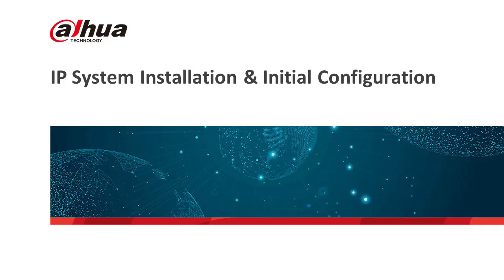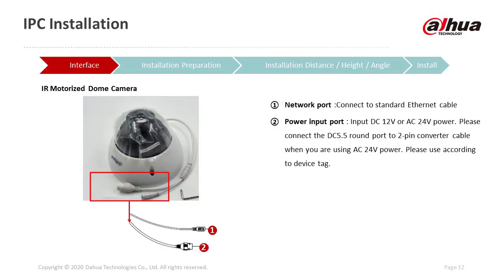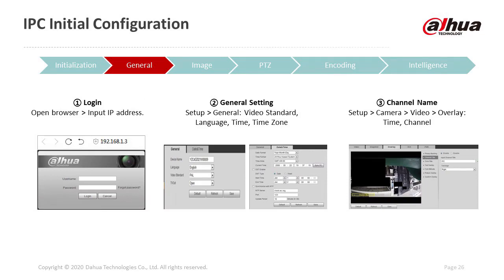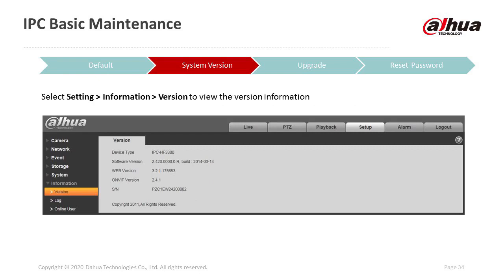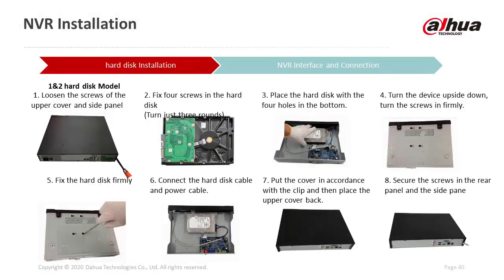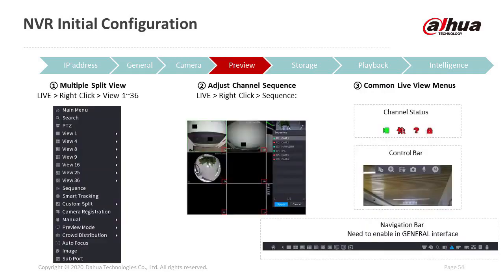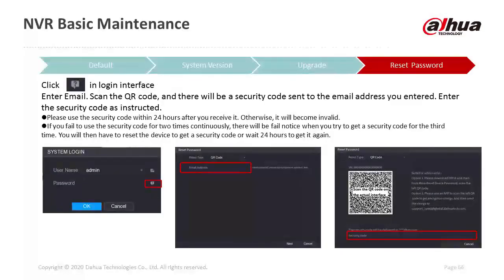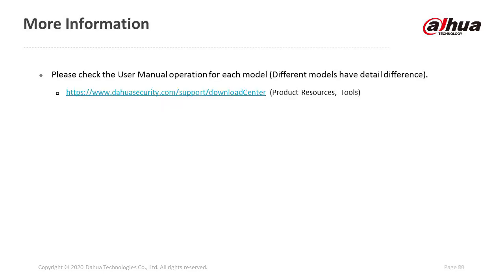IP System Installation & Initial Configuration | Dahua Technology MENA